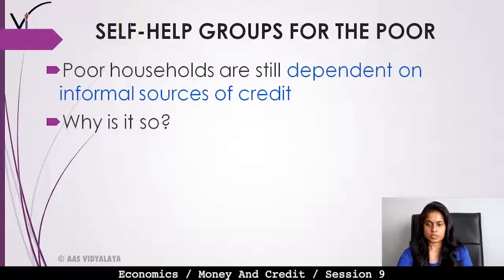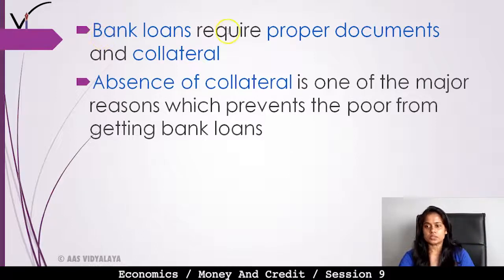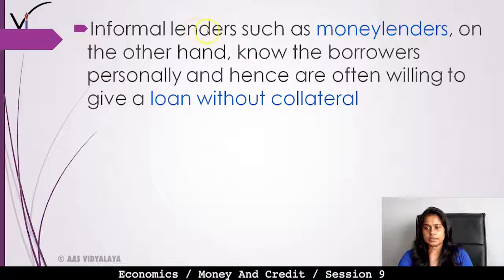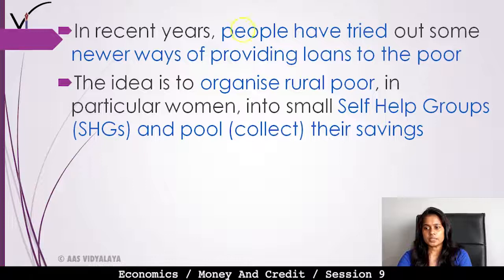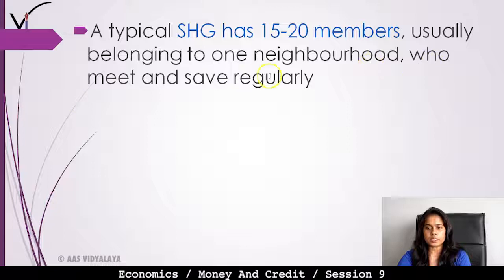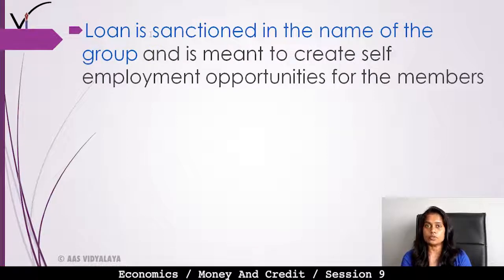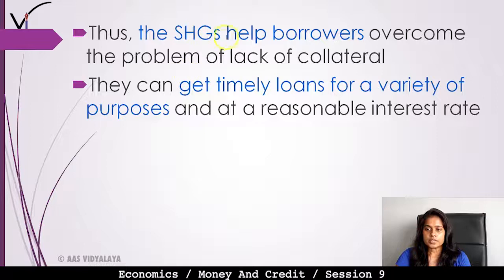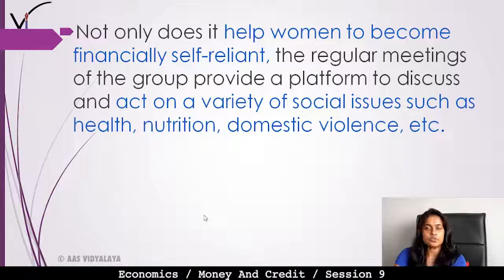72 Class 10 Economics C3S9 - Money & Credit